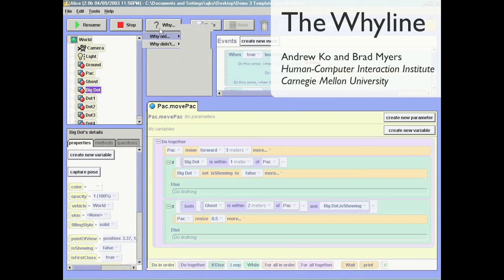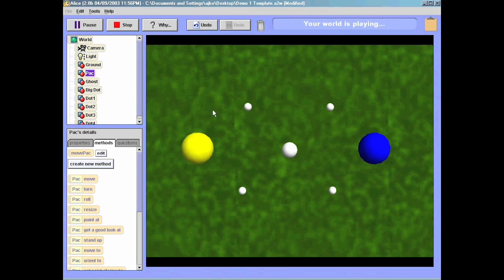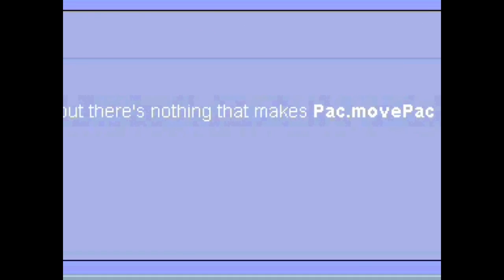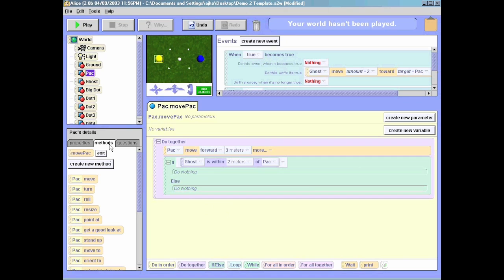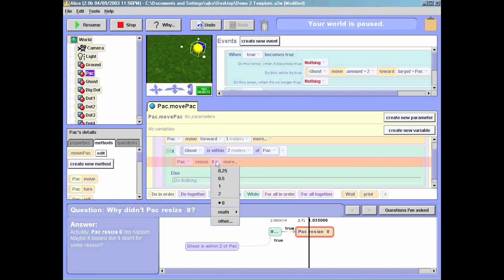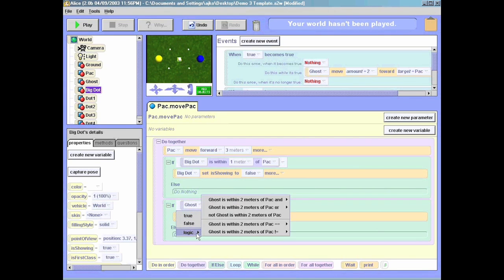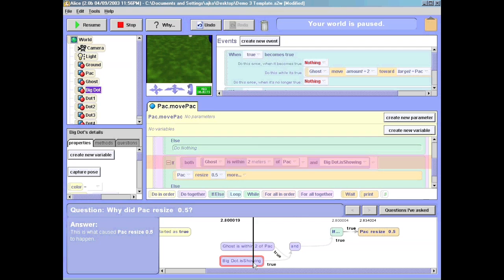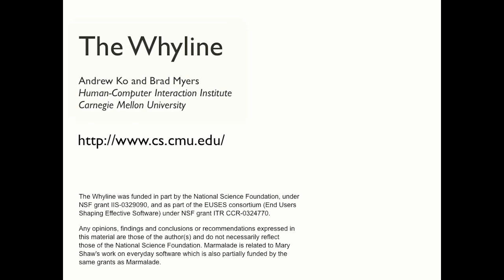Whyline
This video, to accompany "Programmers Are Users Too: Human-Centered Methods for Improving Programming Tools," describes Whyline, a debugging tool that lets developers ask questions about their program's output and behavior. From Computer's July 2016 issue